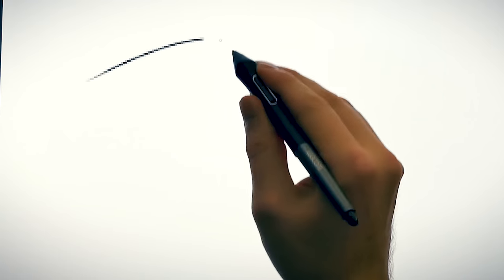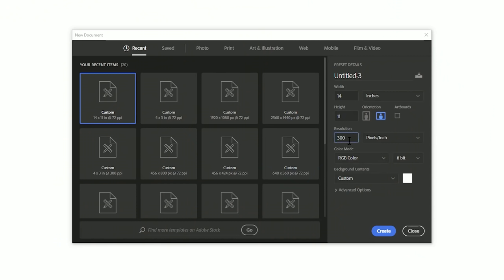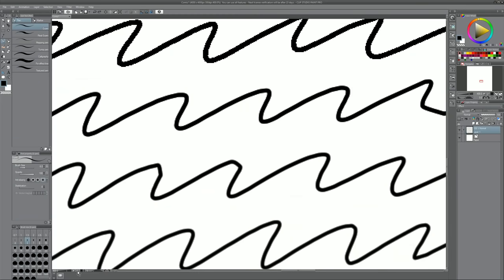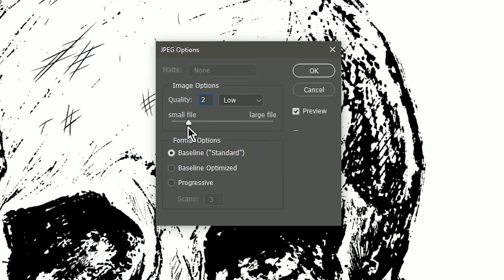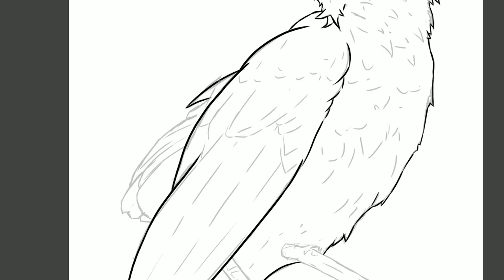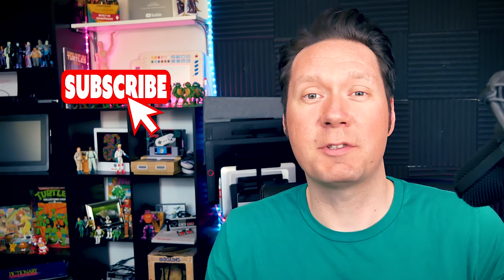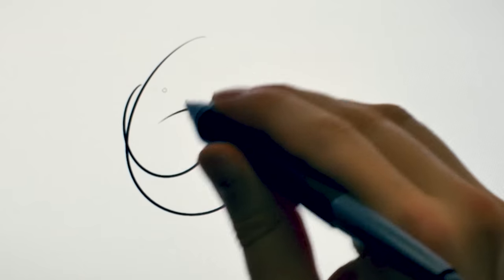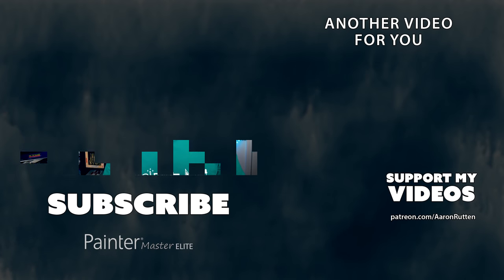How to Smooth JAGGED LINES in your Digital Art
Are your lines jagged no matter what you do? This is a common digital art mistake that beginners struggle with a lot. That's why I'll be sharing these 5 tips that can instantly make your line work look smooth and more professional. I'll show you how to smooth jagged lines in Photoshop, Corel Painter, Krita or any other digital art program.